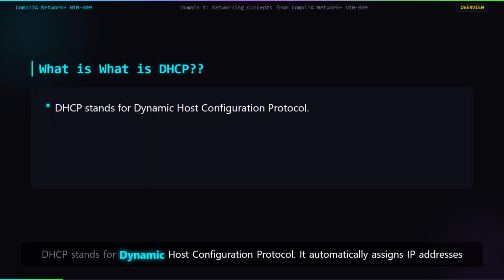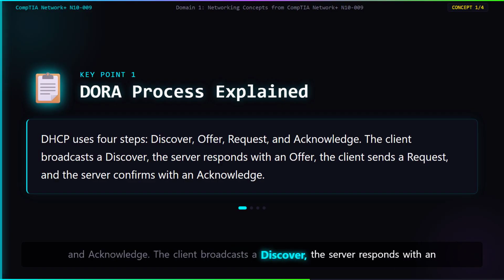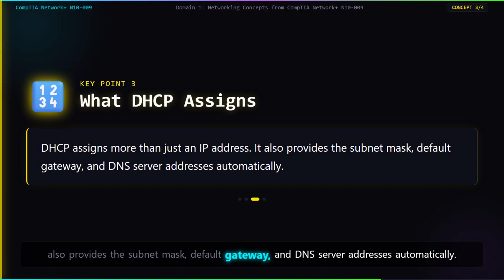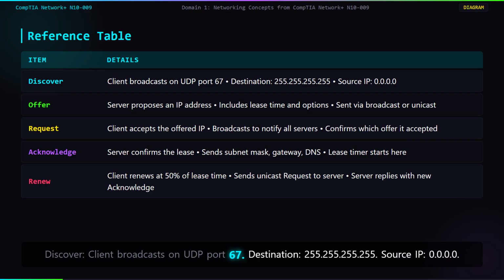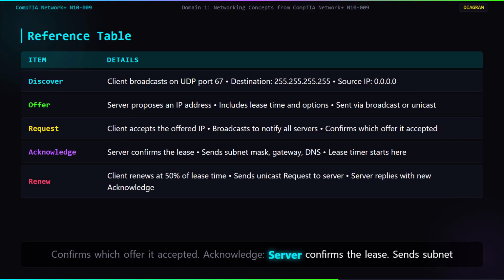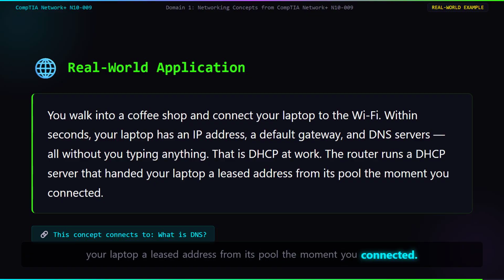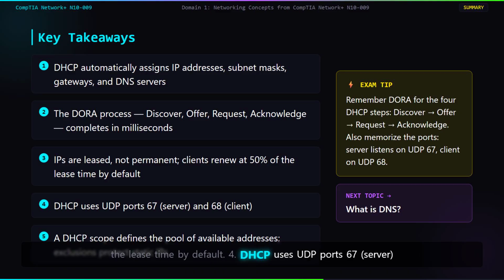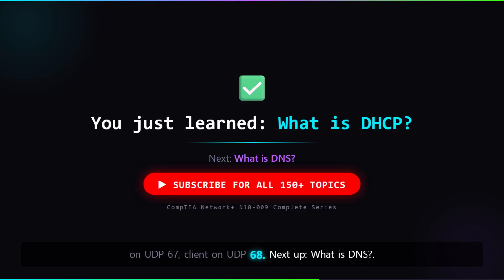DHCP Explained | CompTIA Network+ N10-009-1.12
What is DHCP? — CompTIA Network+ N10-009 Study Guide

DHCP stands for Dynamic Host Configuration Protocol. It automatically assigns IP addresses and other network settings to devices when they connect. Without DHCP, every device would need a manually configured IP address.

In this video you'll learn:
  📋 DORA Process Explained
  ⏱️ IP Lease Duration
  🔢 What DHCP Assigns
  🛡️ DHCP Scope and Pool

EXAM TIP
Remember DORA for the four DHCP steps: Discover → Offer → Request → Acknowledge. Also memorize the ports: server listens on UDP 67, client on UDP 68.

TIMESTAMPS
00:00 Intro
00:18 Overview
00:37 DORA Process Explained
01:07 IP Lease Duration
01:37 What DHCP Assigns
02:07 DHCP Scope and Pool
02:37 Full Breakdown
04:07 Real-World Example
05:22 Quick Recap
06:07 Outro & Exam Tip

NEXT VIDEO
What is DNS?: Coming soon to the channel.